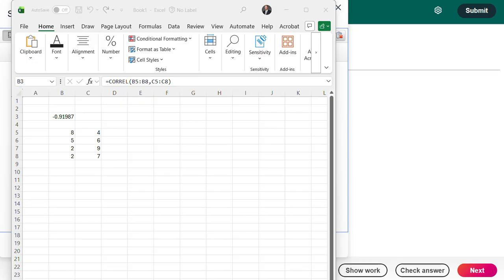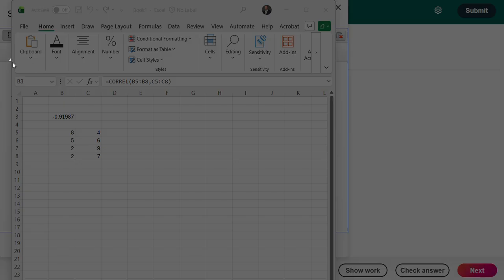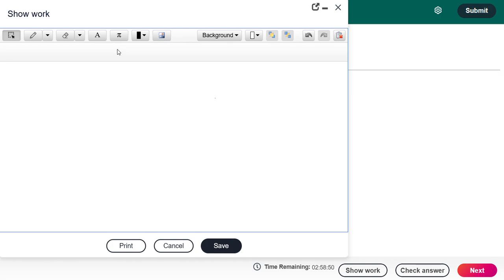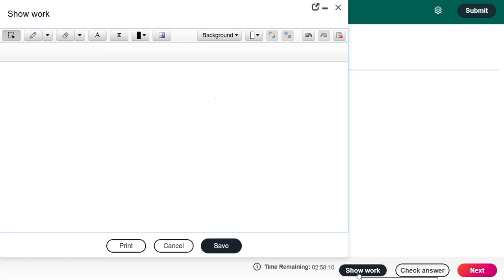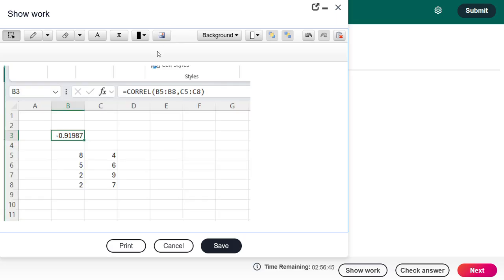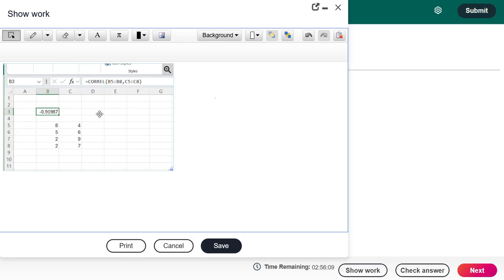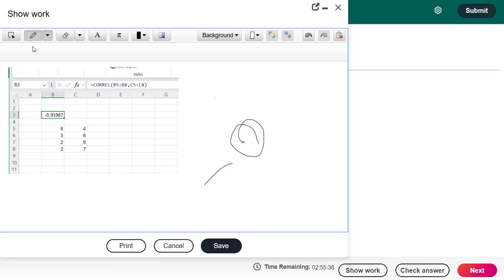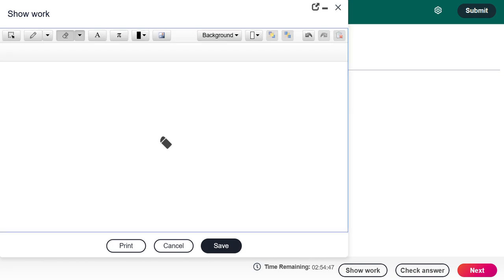Showing work for Pearson exam problems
How to show your work, when required, for a Pearson exam problem. This video is based specifically on the upper-level statistics course.  QMB3200